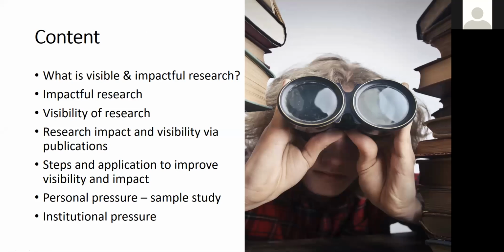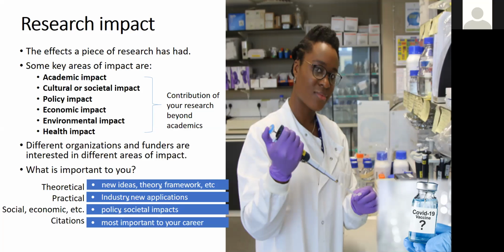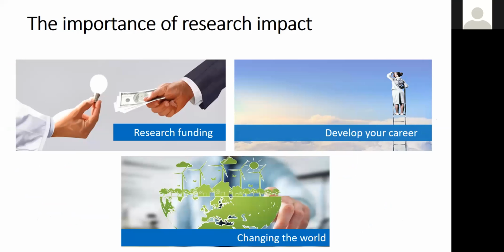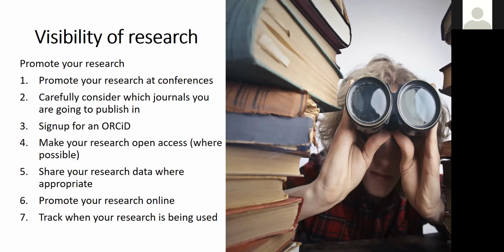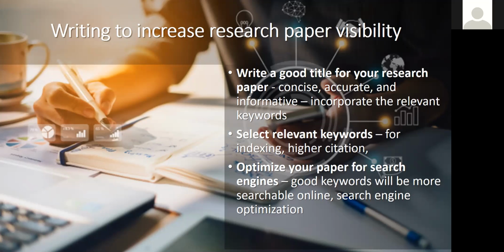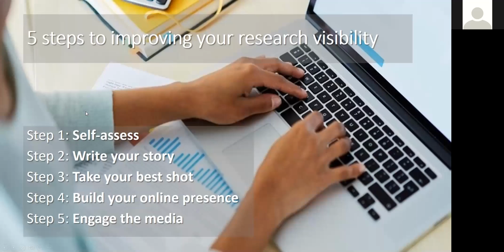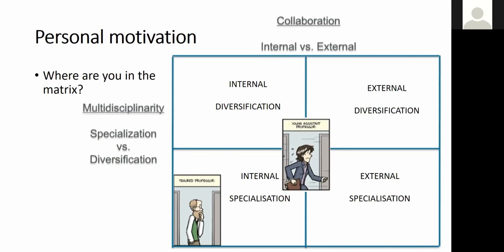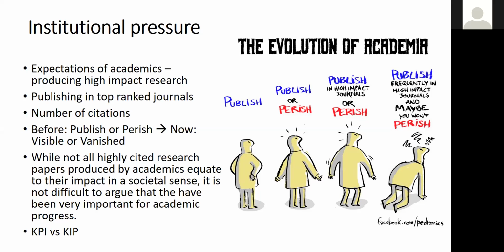Research Essential Series II - Producing Highly Visible & Impactful Research 27 Nov 2020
Research Essential Series II - Producing Highly Visible & Impactful Research 27 Nov  2020 University of The Bahamas
Facilitated by:
Dr. Vikneswaran Nair, Dean, Graduate Studies and Research, University of The Bahamas

Ms. Virginia Ballance Nursing & Health Sciences / Graduate Studies & Research Librarian, University Libraries – Grosvenor Close Campus
University of The Bahamas

Research is key in the life of all academics. Producing highly visible and impactful research work by engaging in multidisciplinary and collaborative research is an added demand to the already substantial workload. There are many different ways your research could have an impact depending on the aim of the study. A ‘good’ research may not necessarily be impactful but an impactful research naturally originates from a good research. Having a good research that is not visible is as good as having no research. Hence, producing highly visible and impactful research should be the mantra for all researchers who want to be successful scholars. This session will address some of the fundamentals and tips to succeed in producing impactful research that is visible.